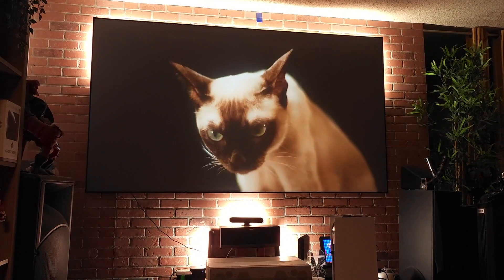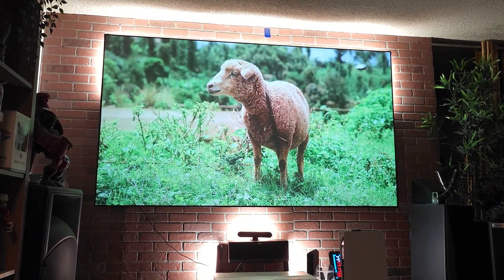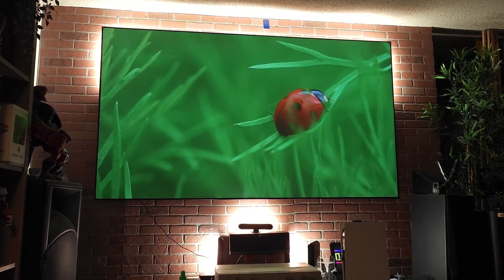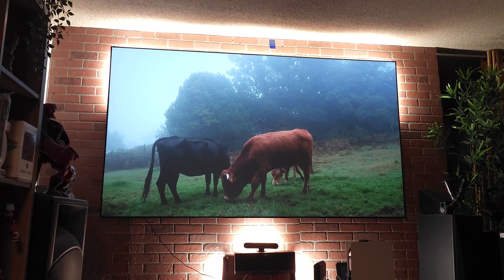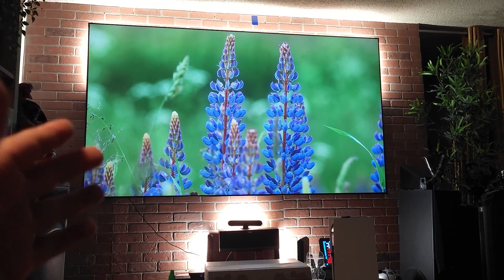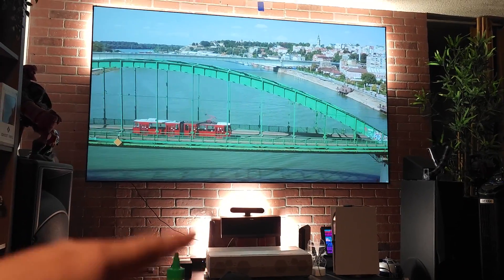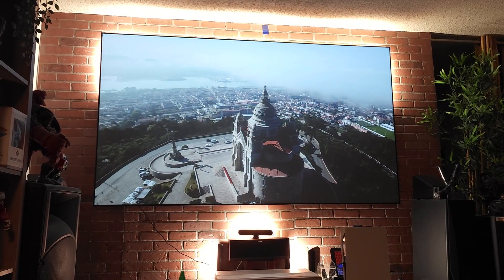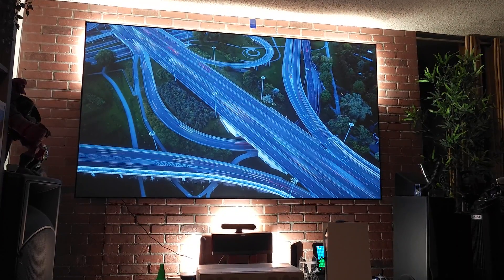CROW'S GREY! CINEMAX PROJECTION SCREEN MIX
SAVE HUNDREDS

DONT GET Mislead on buying Black untested paint QUALITY IS EVERYTHING

save hundreds